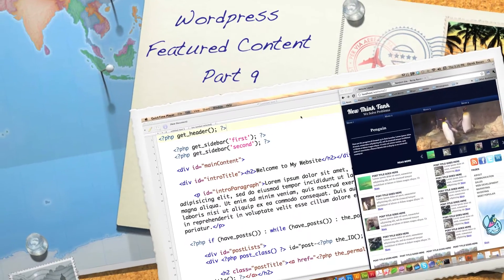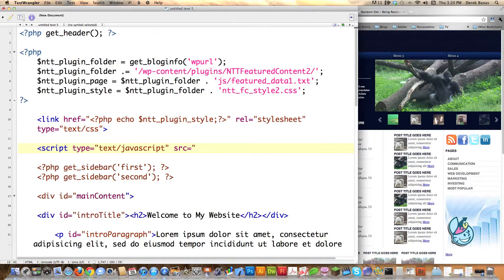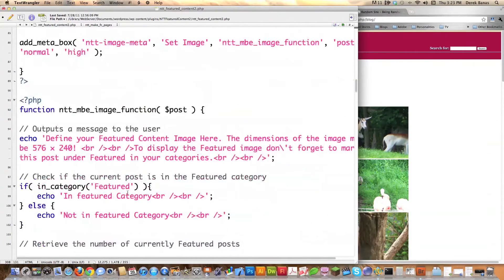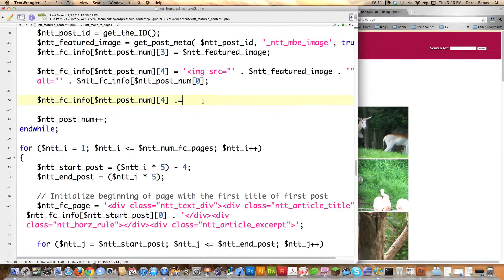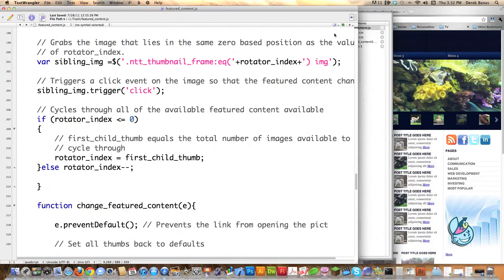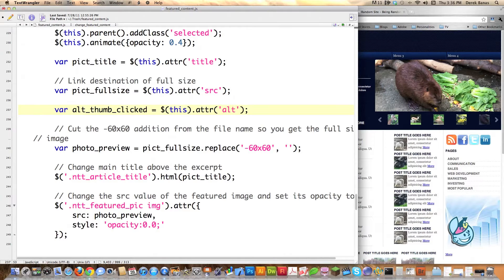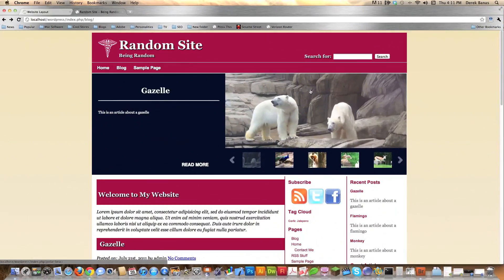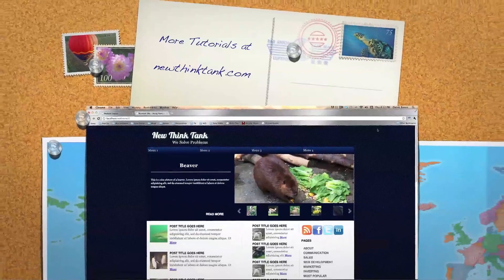Wordpress Featured Content 9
It seems like I started this Wordpress Featured Content tutorial forever ago. Well in this tutorial I finish it. I have shown you how to do pretty much anything with Wordpress in this tutorial.